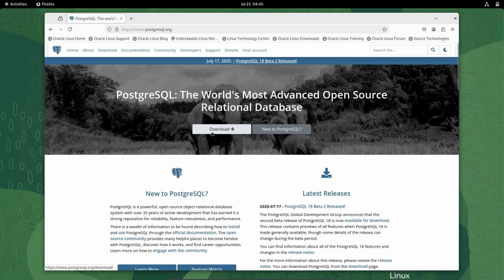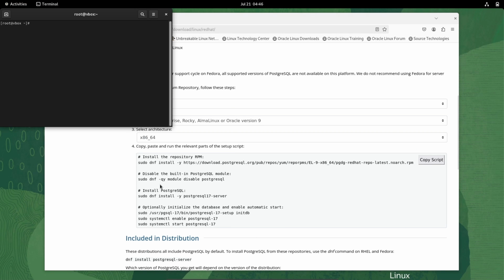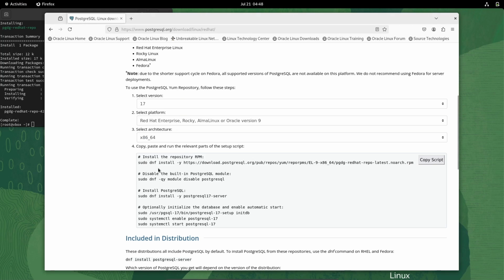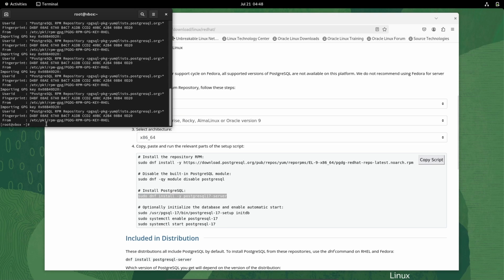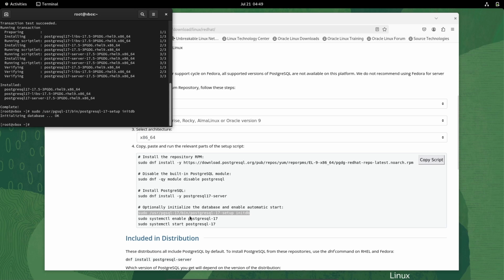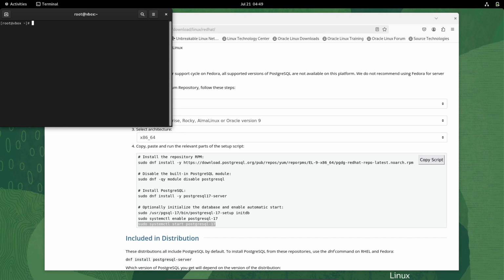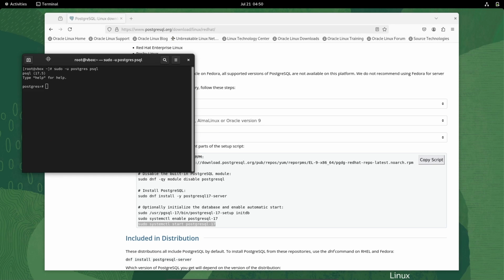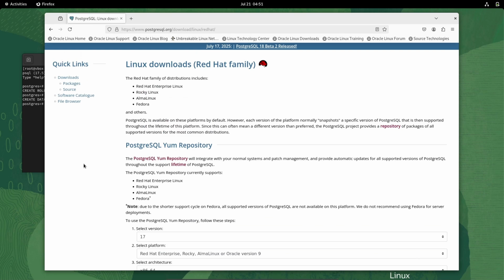How to install PostgreSQL in Linux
install postgresql in linux

install postgresql in linux fedora

Install postgresql in linux mint

Install postgresql in linux centos 7

Install PostgreSQL in linux redhat

Install PostgreSQL 17 debian

Install PostgreSQL Linux Redhat 8